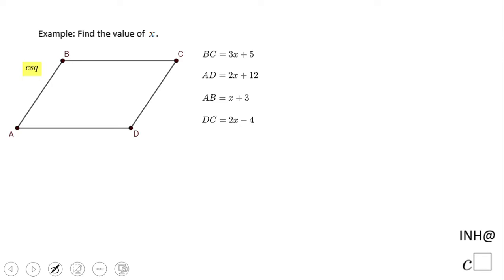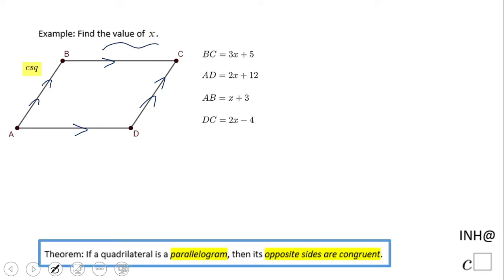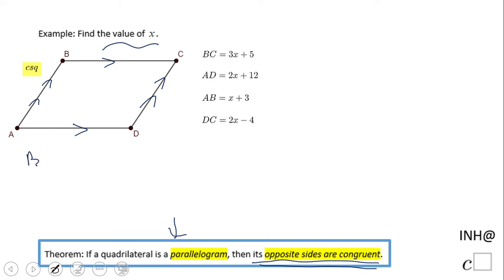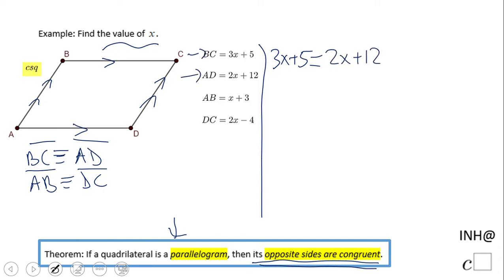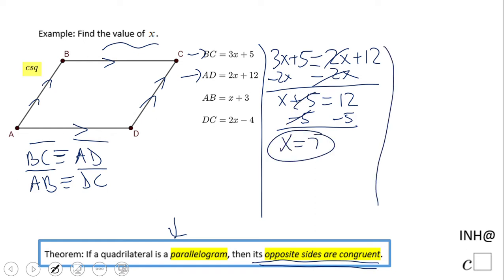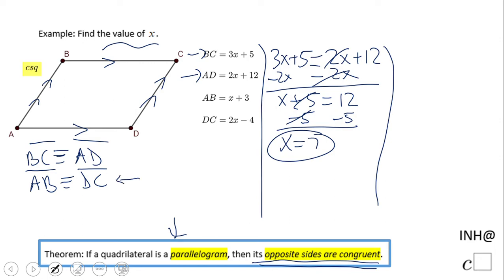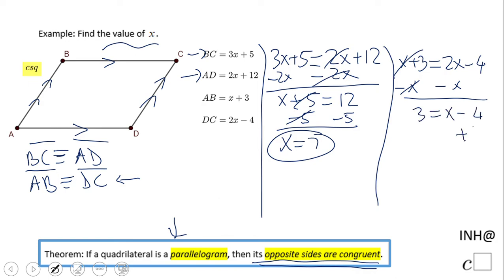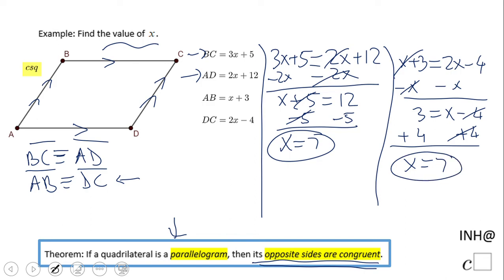INH: Quadrilaterals: Parallelogram #4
This is an example of using properties of the parallelogram (opposite sides are congruent).